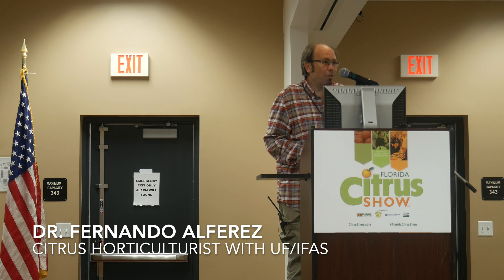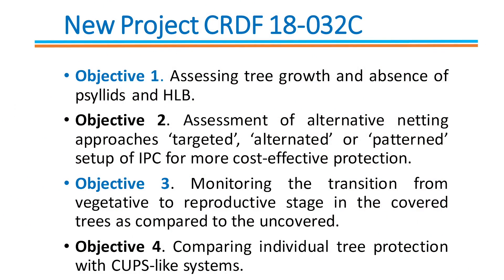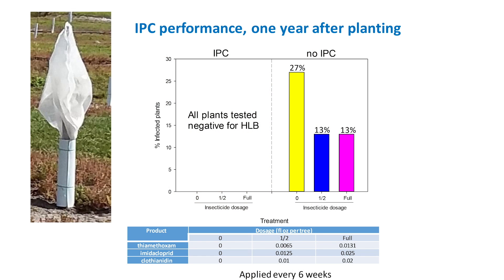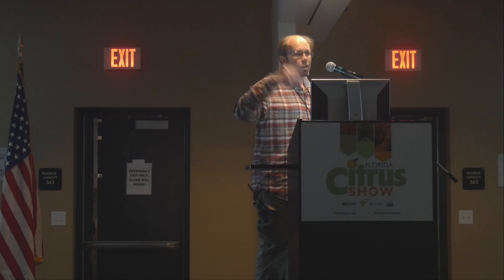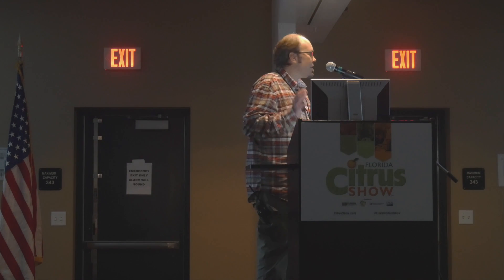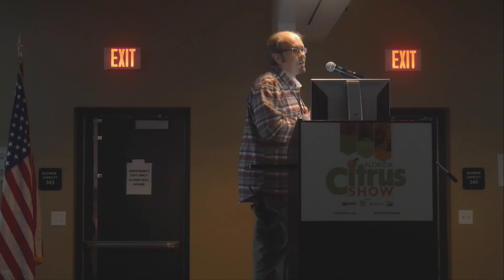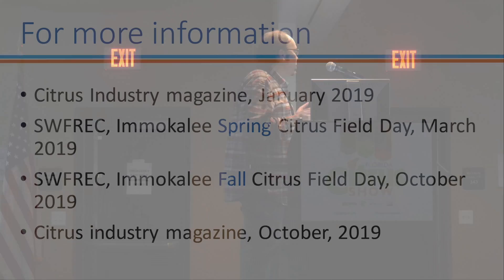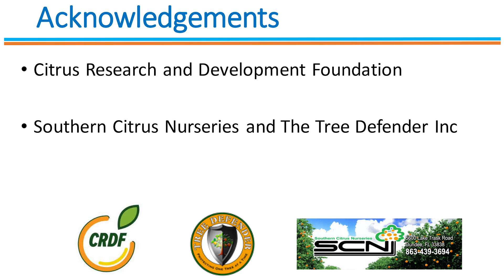UF/IFAS - 1 Year Update- Field Evaluation of MESH BAGS for Citrus Greening Prevention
Tree Defender is a protective cover to keep harmful pests off your trees and plants that can stay on your plants for 2 years or more or until it outgrows the cover. We have many sizes available. Tree defenders also provides UV protection to the plant so it grows bigger than plants without Tree defenders. We are even seeing LARGER FRUIT after the tree defender comes off the tree.
It can be used in your backyard or commercially. Tree defenders can even protect your plants and trees from Deer, squirrel and birds. Commercial growers are spending less money on chemicals while growing a bigger tree and keeping pests like psyllids, catepillars, leaf minors, grasshoppers off their trees.

IN THIS VIDEO. Dr. Fernanado Alverez of UF/IFAS gave the 1 year update on the trial he is doing using Tree Defenders at the Florida Citrus Show in Fort Pierce. (January, 23, 2019)

After 1 year the Tree Defender covered trees were negative for HLB/Greening. The trial in the trial that are not covered with Tree Defenders are already showing symptoms of HLB.